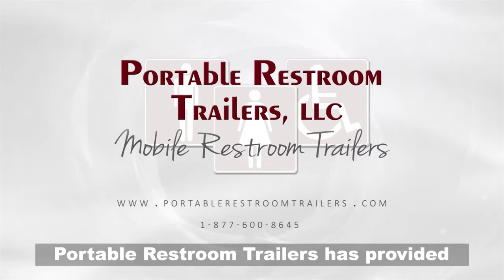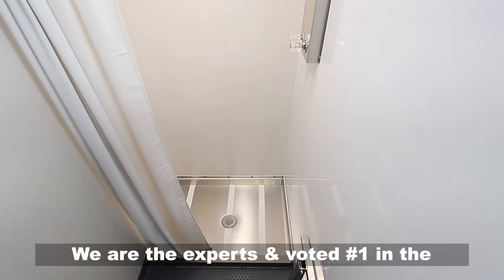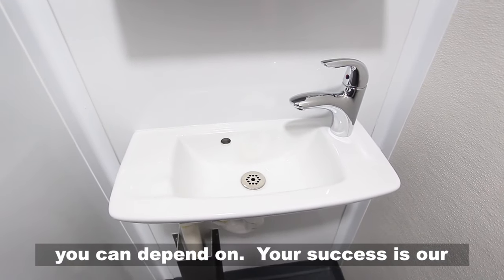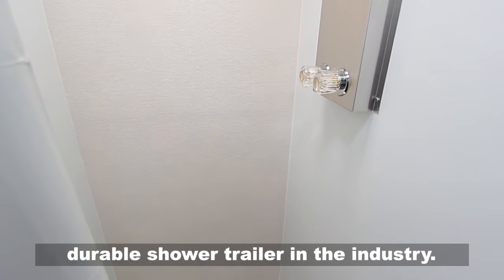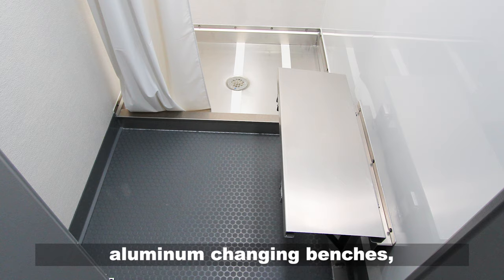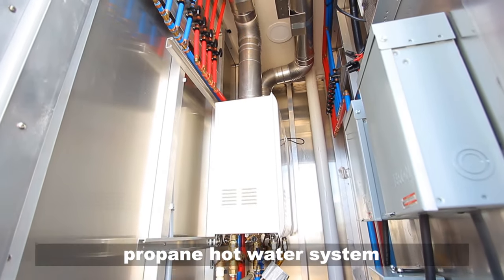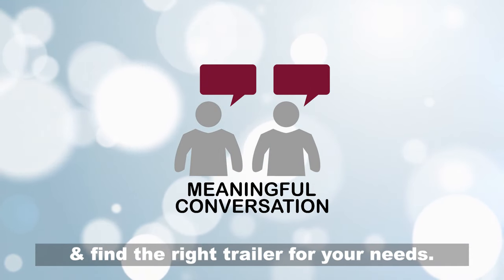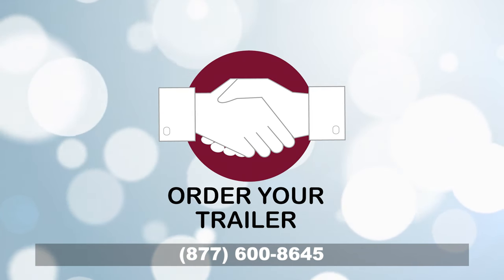8 Station Portable Shower Trailer | Optimum Series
The Optimum Series 8 Station Portable Shower Trailer. It is the perfect solution for locations requiring portable shower facilities!

Check out the full description of the Optimum Series 8 Station Portable Shower Trailer

Financing is available with a deposit and approved credit.